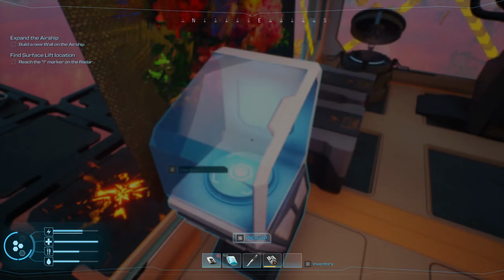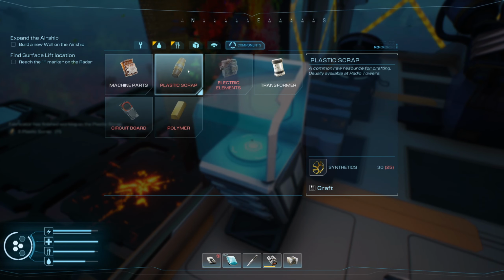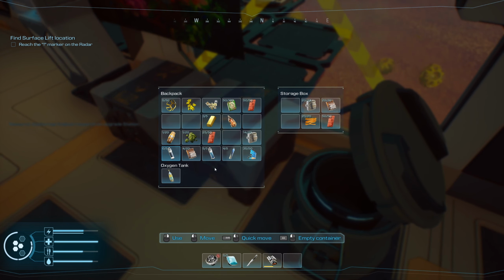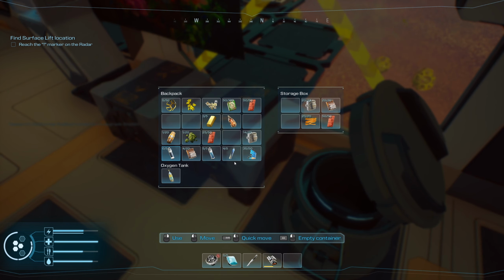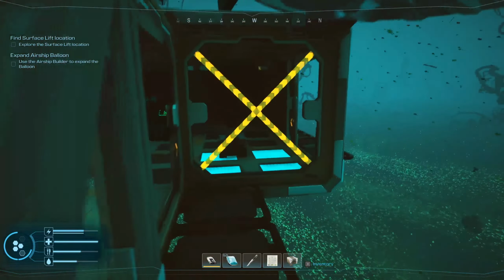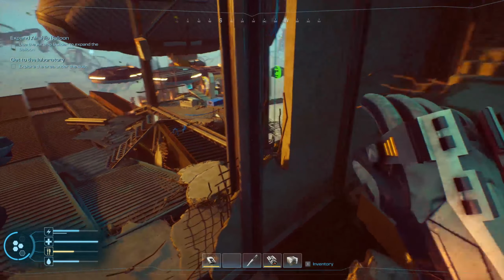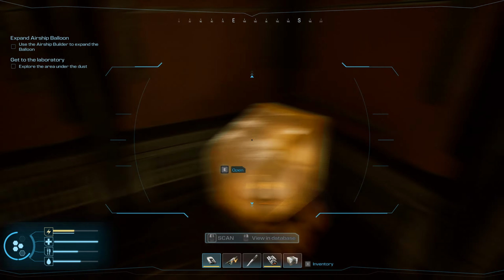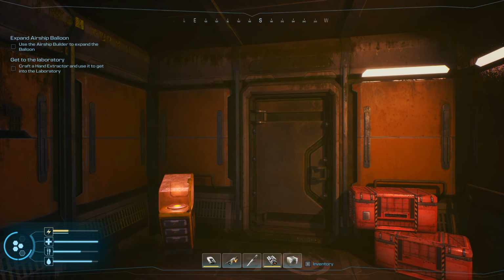Into the Storm!? - Forever Skies - Episode 4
Today is episode 4 of our Forever Skies series! In this episode, we upgrade our ship for the first time and find an elevator tower. We power it up and then head into the dust storm! Once we get to the bottom we head out into the toxicity with our oxygen tank and find our first crystals! Come hang out and let's play Forever Skies!

Forever Skies is a first-person post-apocalyptic survival game. Return to Earth, ravaged by an ecological disaster. Fly, upgrade and customize your mobile high-tech airship base. Scavenge resources to survive, face dangers on the surface and hunt for viral pathogens to cure a mysterious illness.